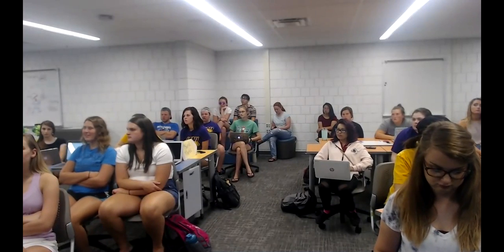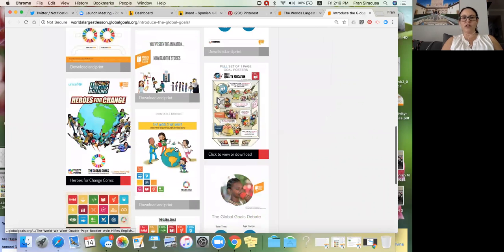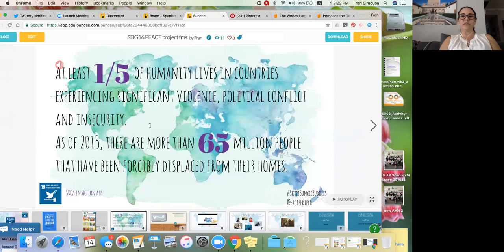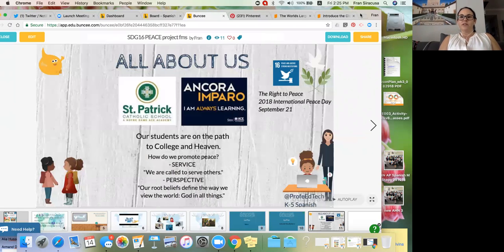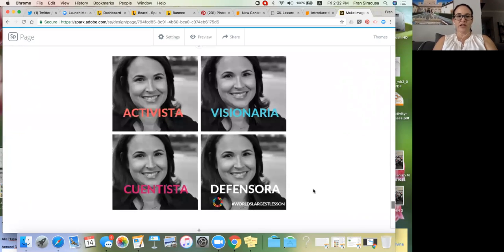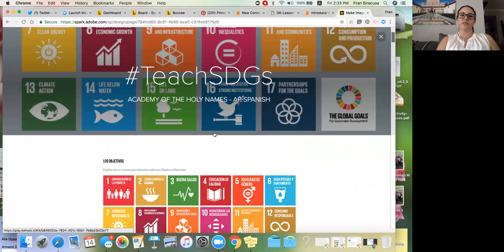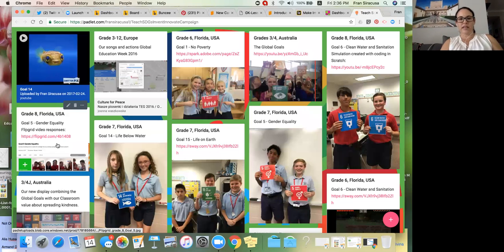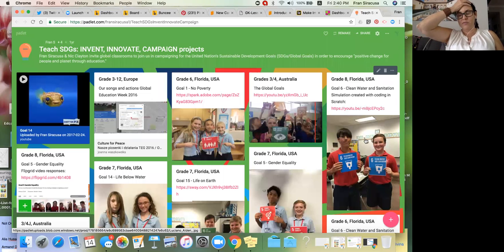Fran Siracusa explains SDGs to ETD on 9/14